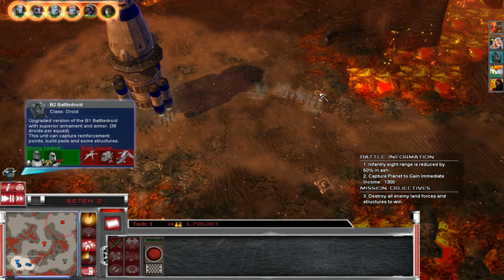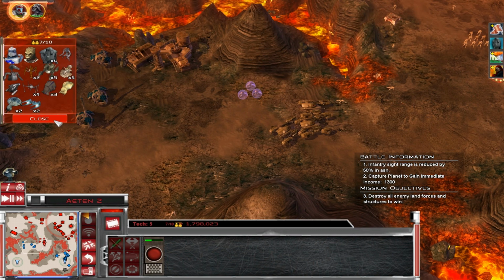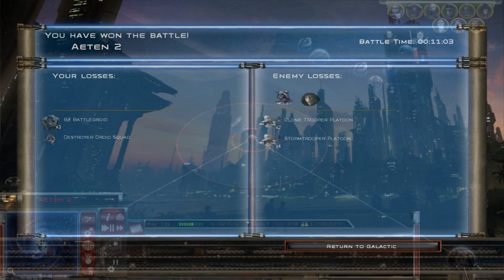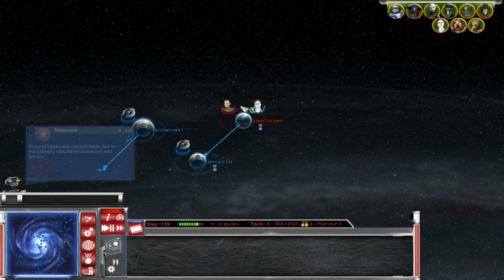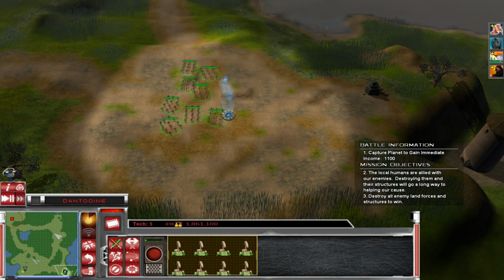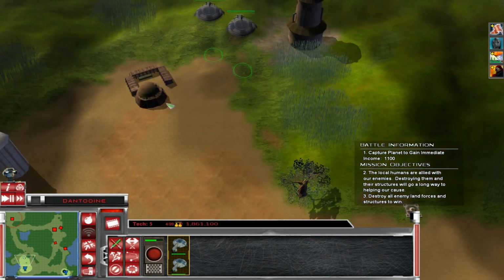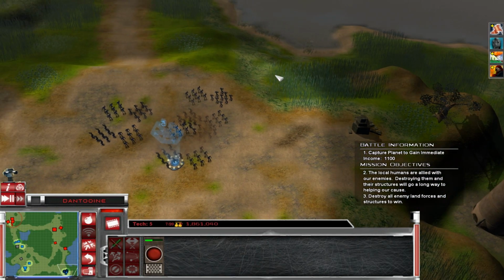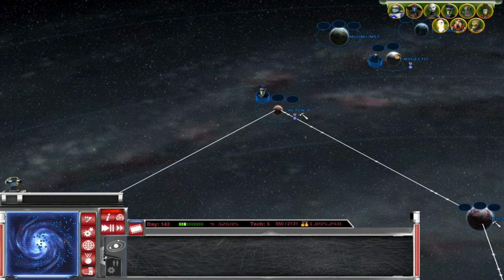Star Wars EAW FOC Republic at War 1.2 Mod Part 38 - THEY'RE ON DANTOOINE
In this video we begin our assault on Aeten 2 and then push to Dantooine, The end is near. Enjoy.